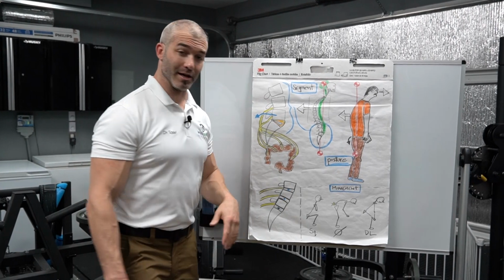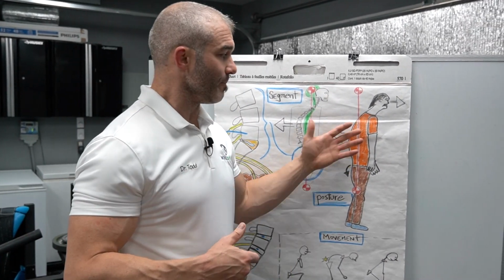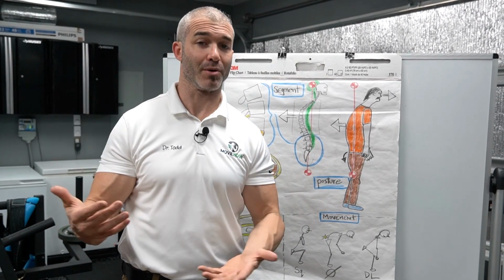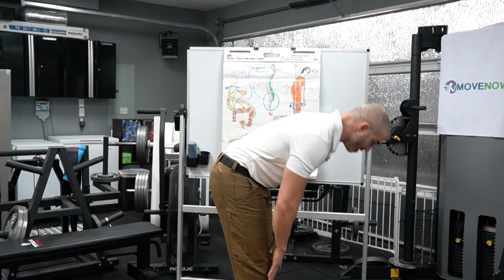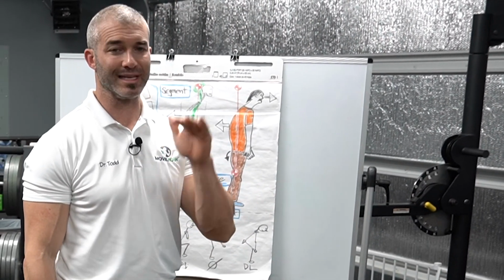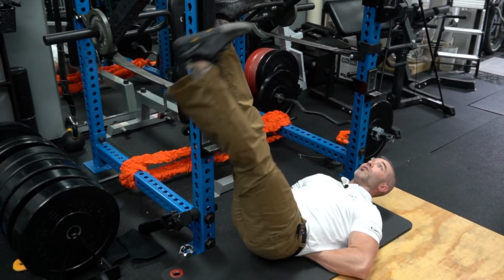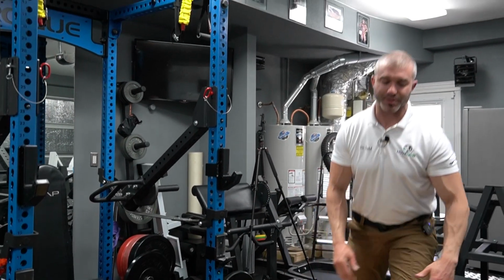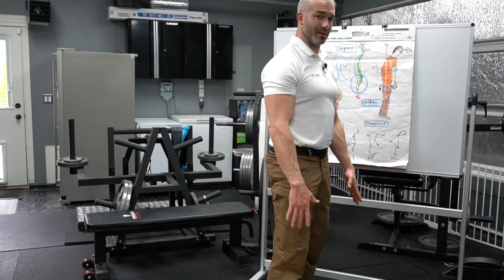Why Chiropractic Adjustments Don't Hold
Many people ask us why chiropractic adjustments don’t hold, why they don’t seem to last more than a few hours or a few days. This isn’t necessarily a matter chiropractic adjustments gone wrong, your chiropractor could be delivering the best, most specific adjustment known to man, but if they are missing these key elements, then they can’t expect to achieve the sorts of results we will cover in this video.

Many new patients come in and ask “why doesn’t my chiropractic adjustment last?” They are experiencing back pain, lower back pain, instability, a painful stuck neck, si joint pain - the list goes on. Ultimately they are looking for results, and if you’ve ever followed the podcast “Joe Rogan Chiropractor” where they discuss the evidence-based relevance of the profession, you’ll know that there are mixed opinions on the topic. That is exactly why Dr. Todd made this video, to set the record straight.

Instead of showing yet another video of a chiropractic adjustment for the back and neck, Dr. Todd gets explaining to the root cause of the problem.

Dr. Todd Pickman DC is a chiropractor the founder of Gonstead Spine and Wellness - a clinic providing incredible results to patients in the Boise, Idaho region through effective patient care plans combining Gonstead chiropractic adjustment, spinal curve correction through Chiropractic Biophysics, and corrective exercise through functional movement and kettlebell training.

** GET THE MOVENOW HOME MOBILITY KIT**

Dr. Todd Pickman DC is a Gonstead Chiropractor and founder of Gonstead Spine & Wellness in Idaho’s Treasure Valley - serving the cities of Boise, Meridian, Eagle, Star, Middleton, Nampa and Caldwell, as well as many patients who travel to the clinic from out of state. Dr. Todd has innovated a unique and extremely effective chiropractic treatment plan that integrates chiropractic adjustment, spinal curve correction, and functional movement, delivering incredible results for clients and their families. A functional movement expert in addition to being a chiropractor, Dr. Todd is the founder of MoveNowU and MoveNow Kettlebell.

We serve two audiences - FIRST -our community of those who are always striving to learn more about their health.

SECOND, we serve chiropractors who are looking to improve their clinical understanding and excellence. We serve chiropractors at MoveNow University.